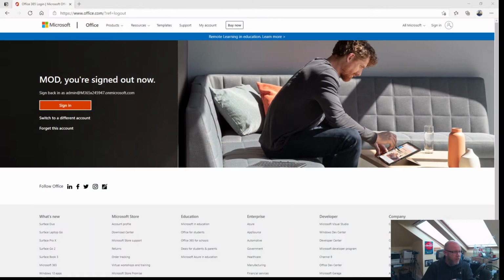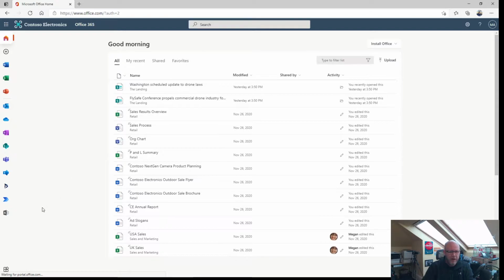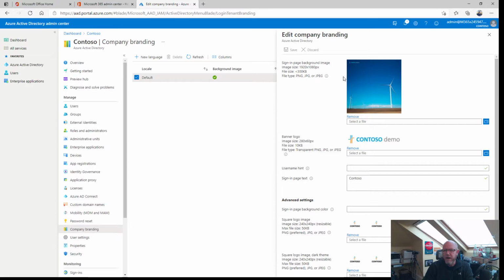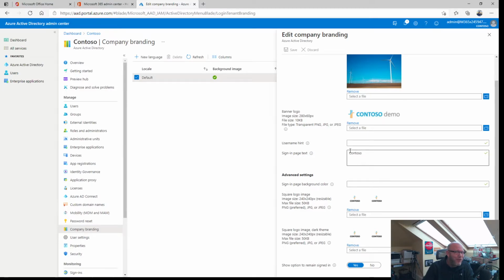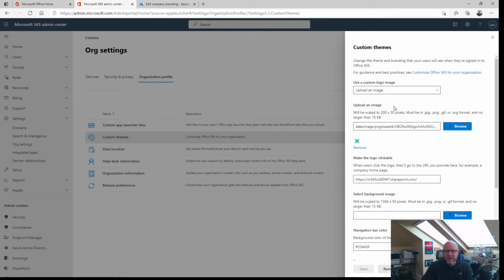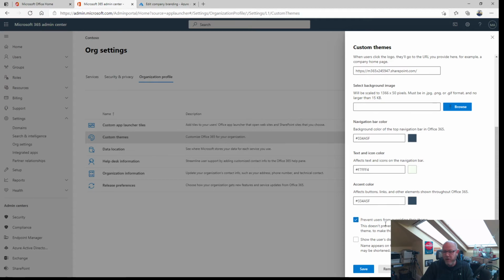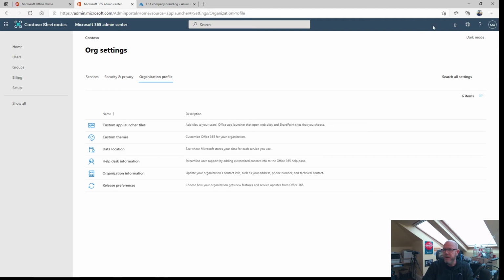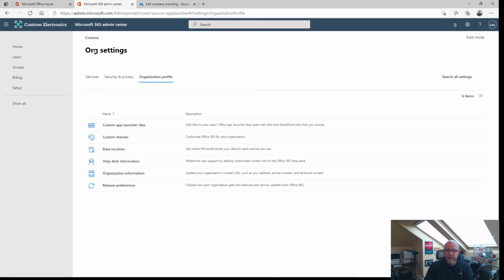How to custom brand your office.com login and web experience.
Customize your office.com theme for Microsoft 365 web experience.